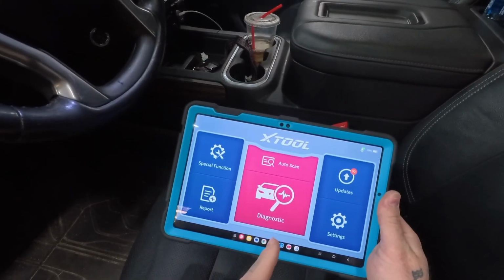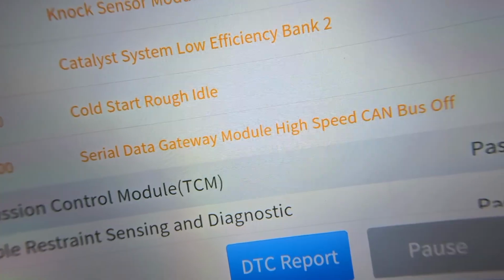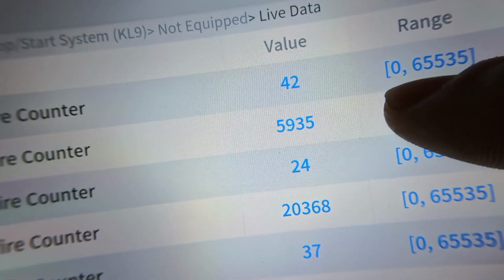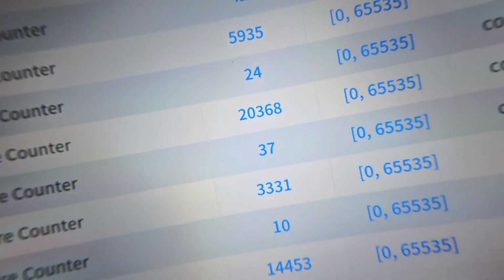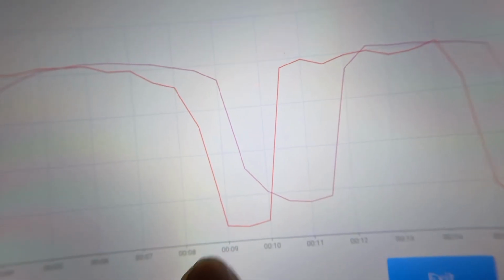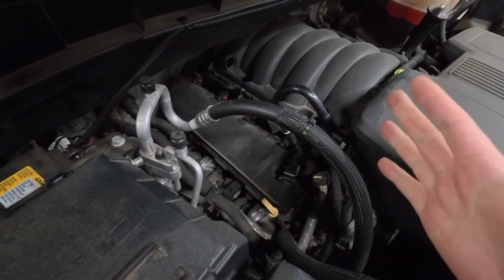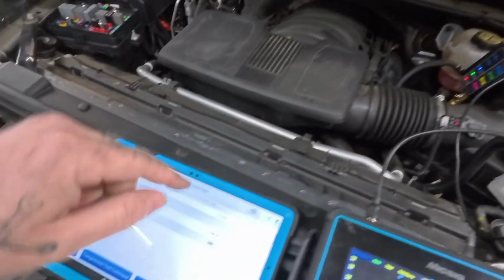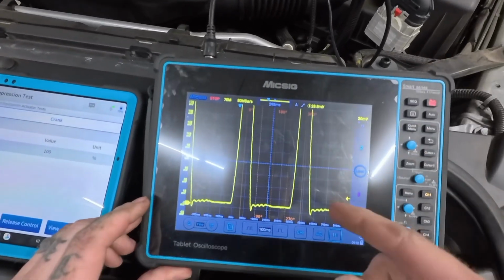This 2021 Silverado Is Having Issues 600 Miles After Major Repairs!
This 2021 Silverado was brought in for a CEL, jerking while trying to accelerate, and not being able to accelerate over 45 mph. After reviewing some data I decided it would be most efficient to perform an in-cylinder waveform capture with my transducer. That proved to be the right move after it revealed excessive exhaust back pressure on the affected bank. This truck will need a new catalytic converter, B2S1 oxygen sensor, and I ended up diagnosing the tick as a collapsed lifter. The in-cylinder test saves a ton of time and really gives you a great visual as to what is actually going on inside the engine. This could have been diagnosed several other ways but I believe this is the best/most efficient way to do it. Saved me from having to crawl under the vehicle and remove an oxygen sensor that very likely could have been seized and pointed me in the right direction with hardly any physical work involved.